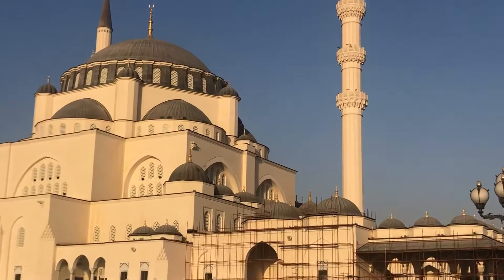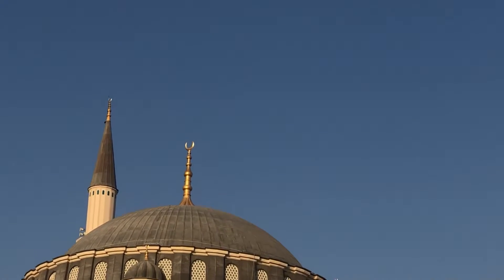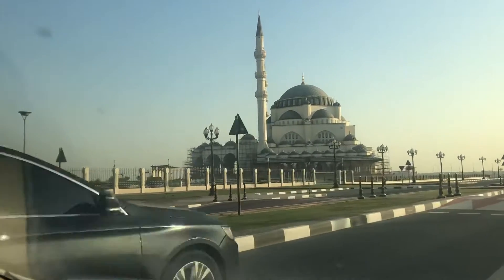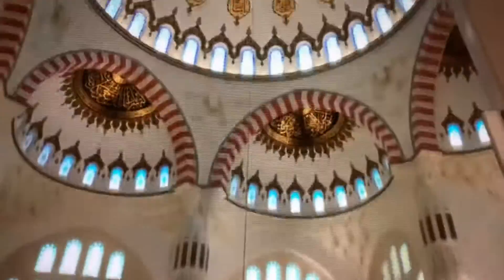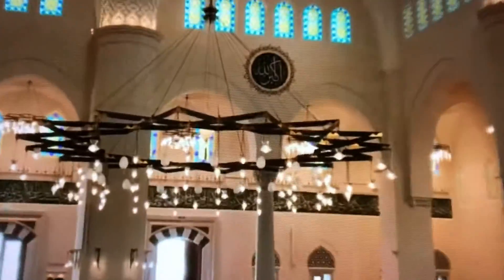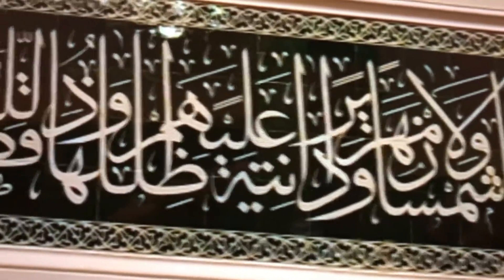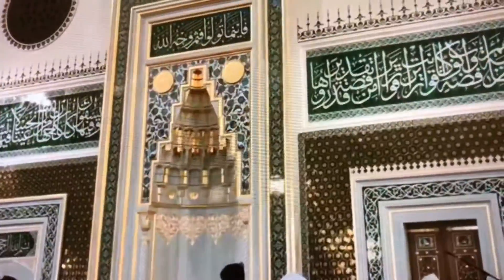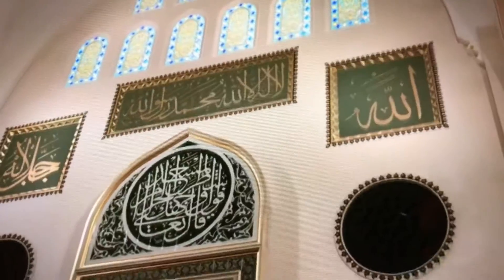Sharjah Mosque| Mosque in Sharjah,UAE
Hello friends,hope you are fine. Today I introduced Sharjah Mosque which is known to be the largest mosque  in the Emirate of Sharjah,UAE.